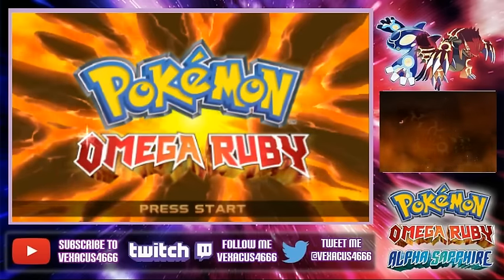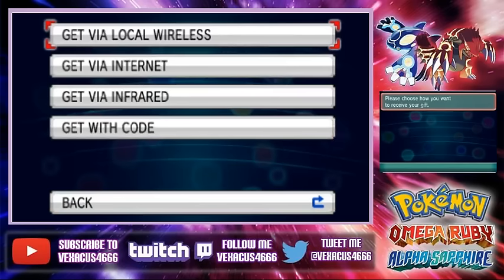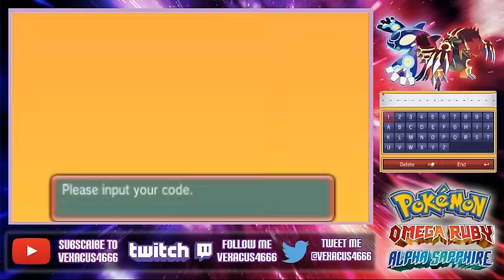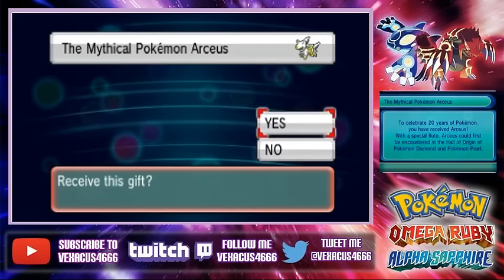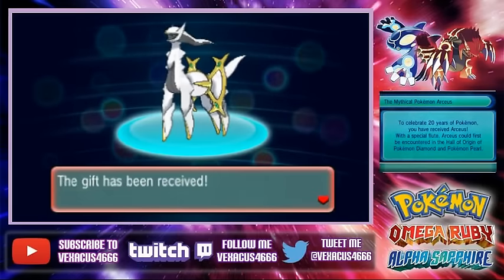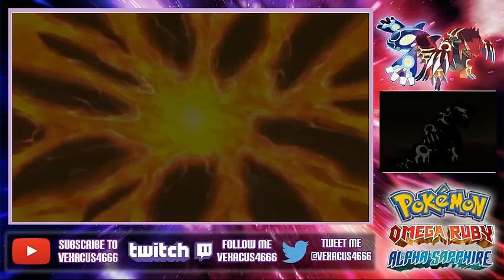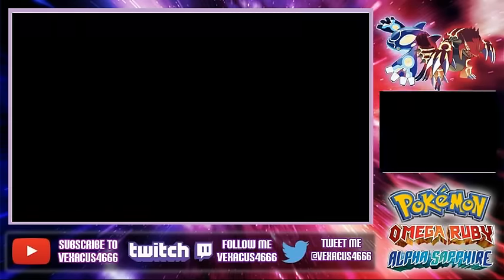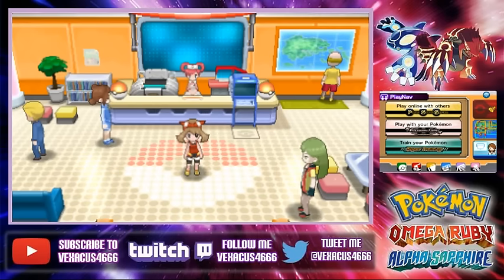Pokemon ORAS & XY - How To Get An Arceus